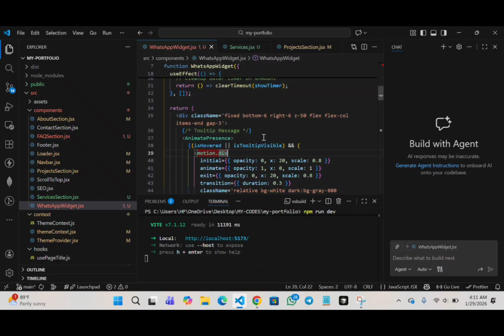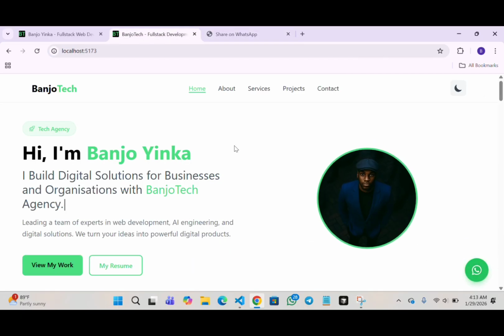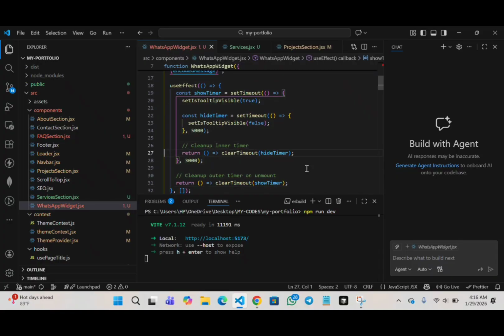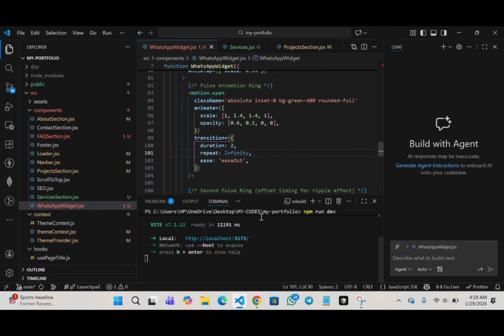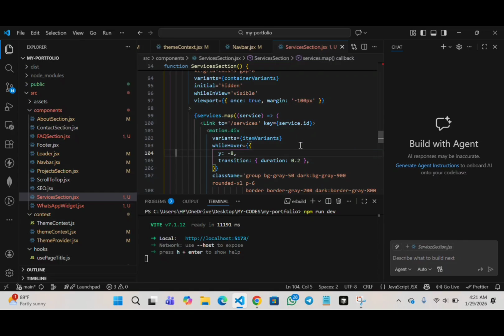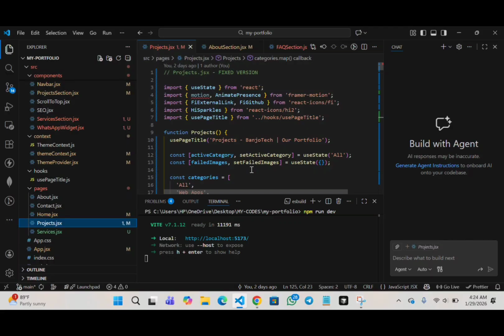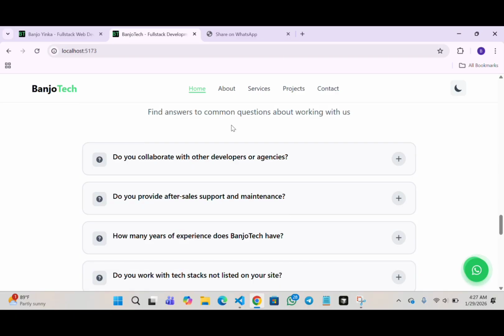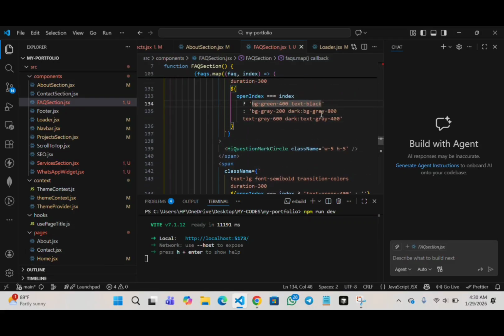Updated my Reactjs & framer motion website portfolio.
🚀 I transformed my simple developer portfolio into a full tech agency website! In this video, I break down every single feature I added, show you the actual code, and explain a tricky Framer Motion bug I fixed.

This is a complete walkthrough - perfect if you're building your first portfolio or looking to level up an existing one.

📌 FEATURES I ADDED:
• Wha programming ai aiengineer projectflow tsApp Floating Widget with Dynamic URLs
• Services Section & Dedicated Page
• Project Categories with Filtering
• Team Members Section
• FAQ Accordion with Smooth Animations
• Active Navigation States
• Styled Typing Effect

🛠️ TECH STACK:
• React 19
• Vite
• Tailwind CSS
• Framer Motion
• React Router
• React Icons

🔗 LINKS:
• Live Site: banjotech.netlify.app

💡 KEY CONCEPTS COVERED:
- useState & useEffect hooks
- Array methods (map, filter, split, slice)
- Conditional rendering

💬 Drop a comment if you have quest 100daysofcode coding buildinpublic ions!